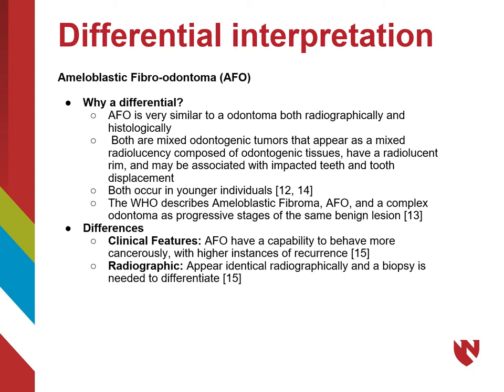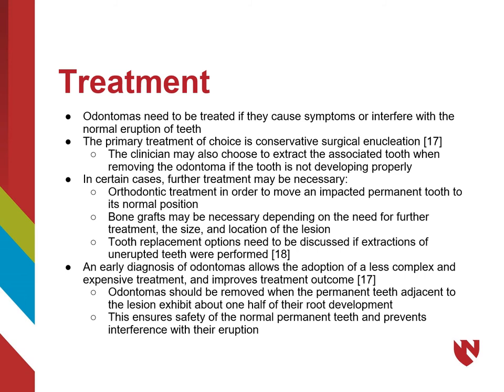Odontoma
UNMC College of Dentistry Class of 2022
Faculty webpage